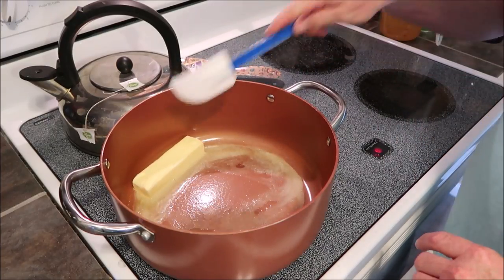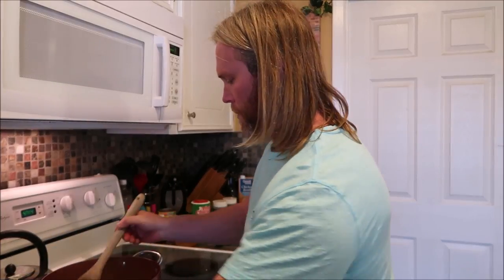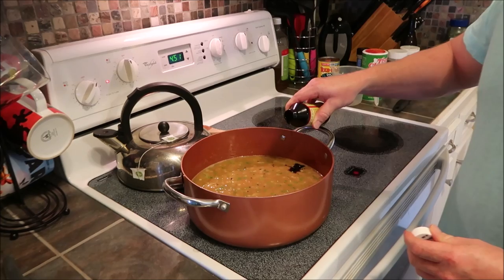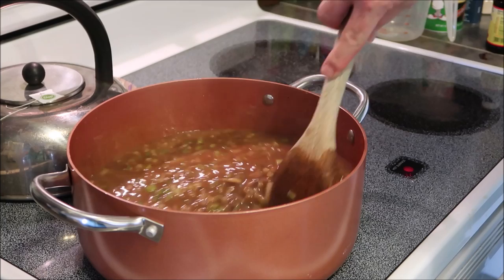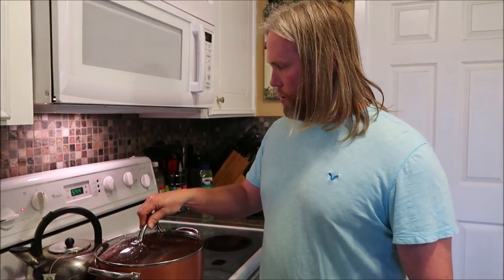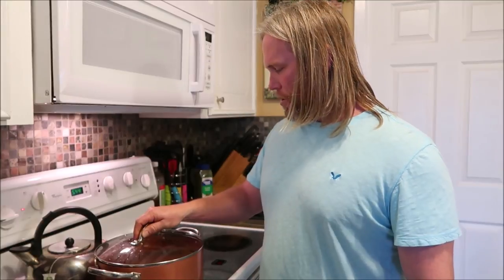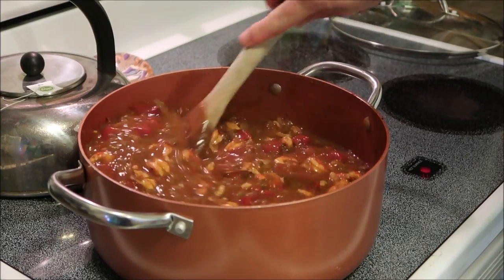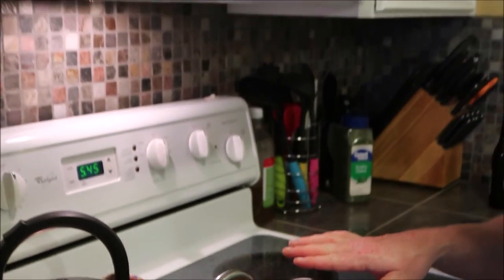LOUISIANA KITCHEN: Crawfish Etouffee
What do you do with leftover tails from a crawfish boil???  Well you make Crawfish Etouffee of course!

This is our family's version, we hope you enjoy!
Want the recipe? Here you go

Check out our weekly Sunday & Thursday vlogs! And sometimes on Tuesdays too :)

Secondary camera is a Sony Handycam HDX